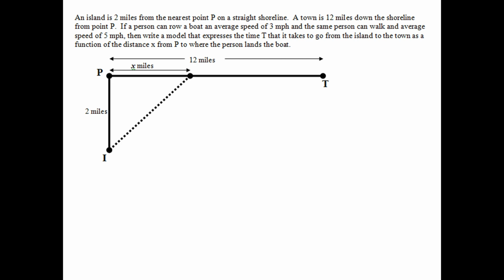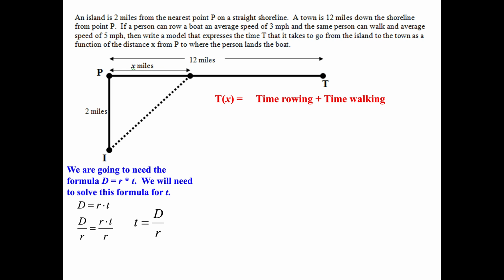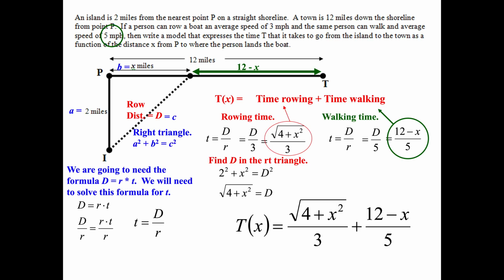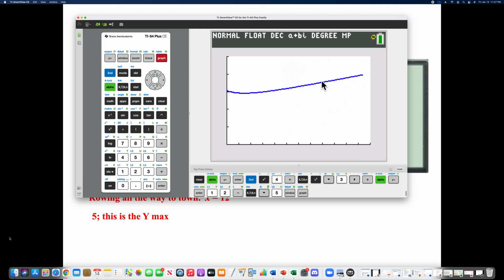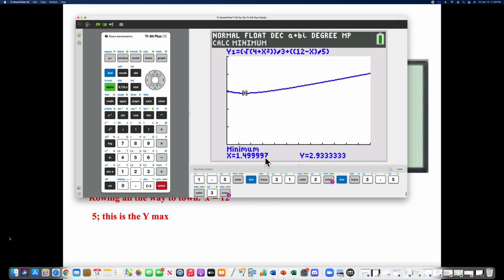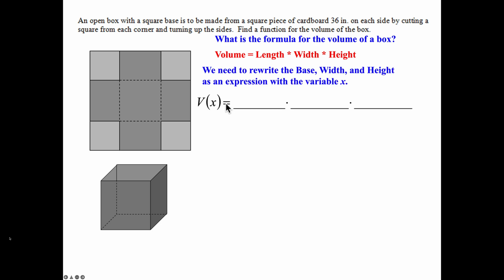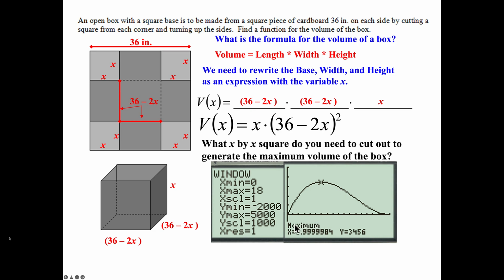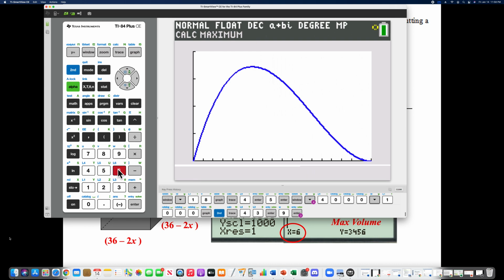MAT 151 3 6 2